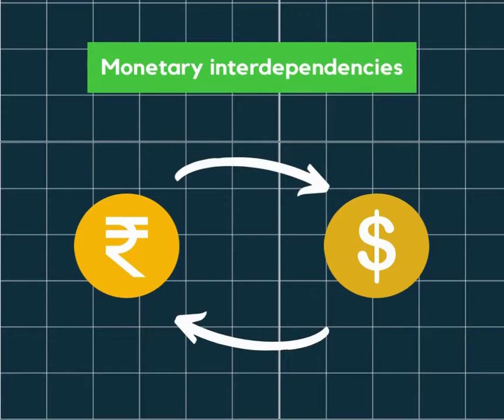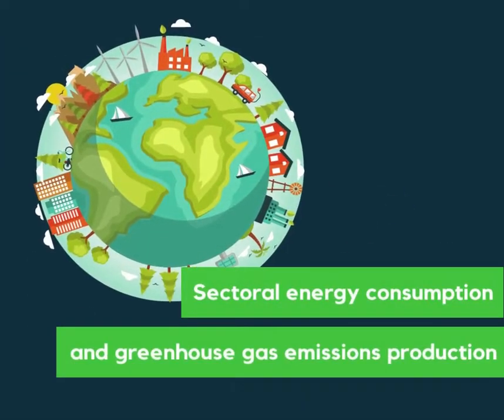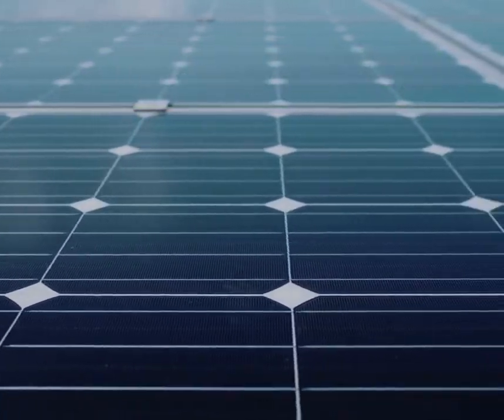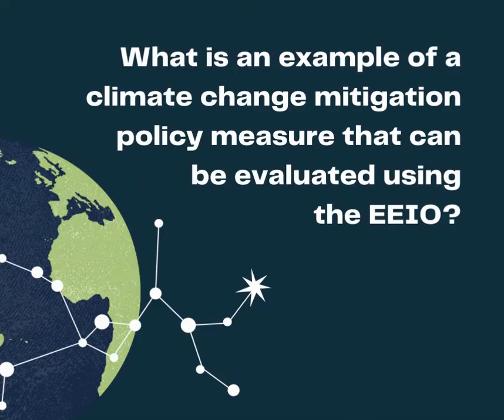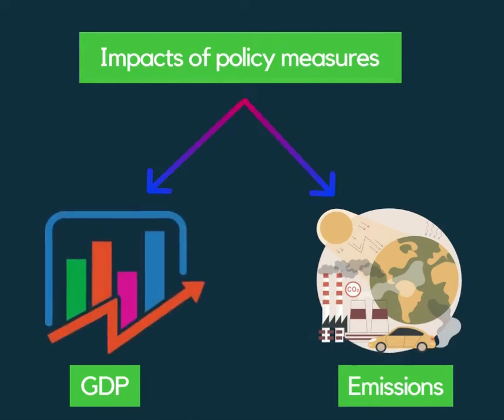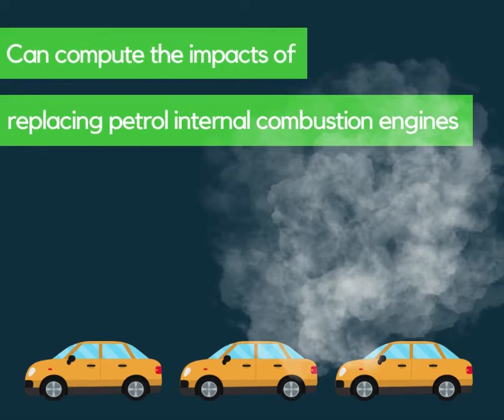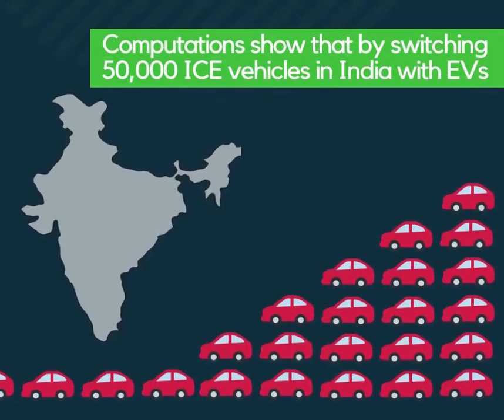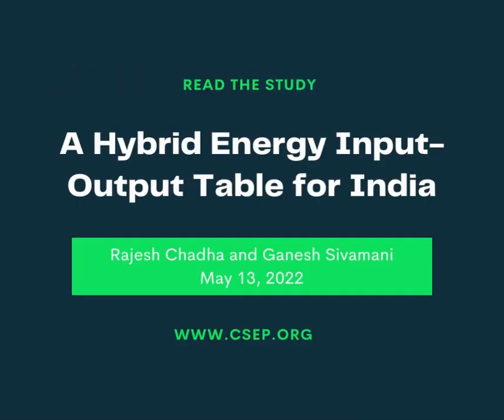CSEP Explains | What is the Input-Output Transactions Table and what does it do?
India has committed to reducing its greenhouse gas emissions and set a net-zero target of 2070. What would be the best way for India to evaluate the effectiveness of proposed policy tools to achieve these climate change mitigation goals, which ensures a reduction in emissions and addresses the needs of a developing economy?

Read the complete study authored by Rajesh Chadha and Ganesh Sivamani at the